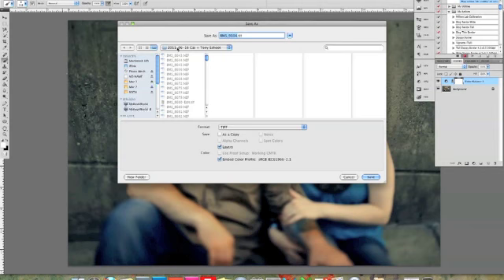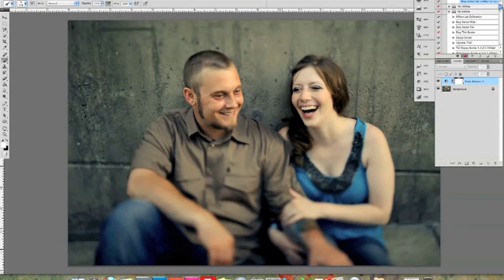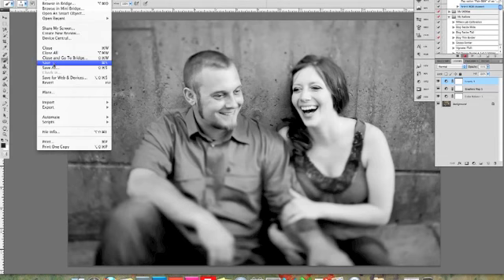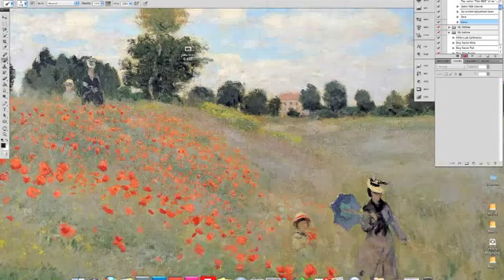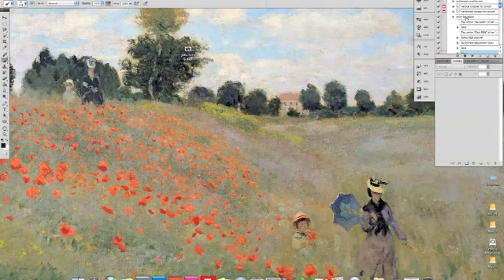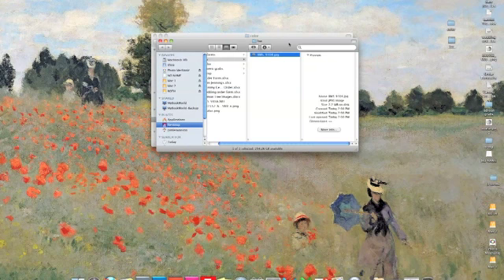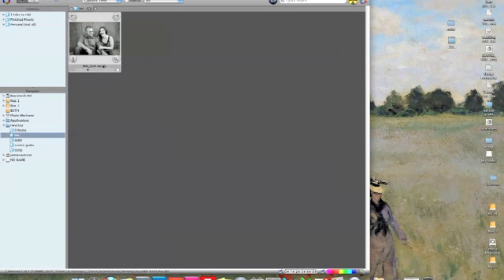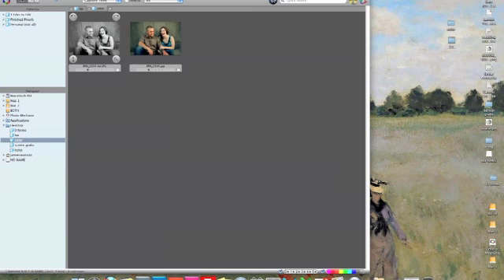How to output 2 files from one batch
How to save a color and black and white version of each photo in one batch using photoshop